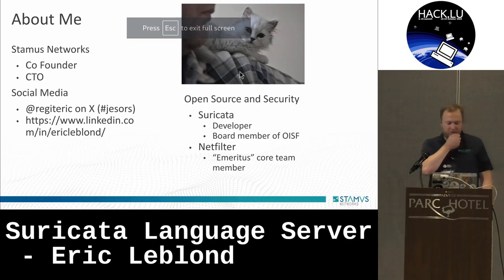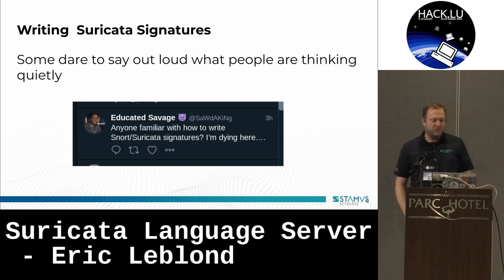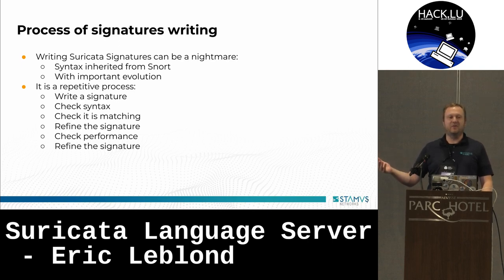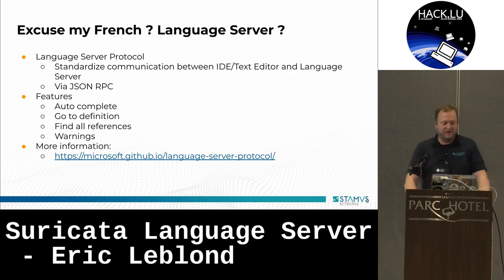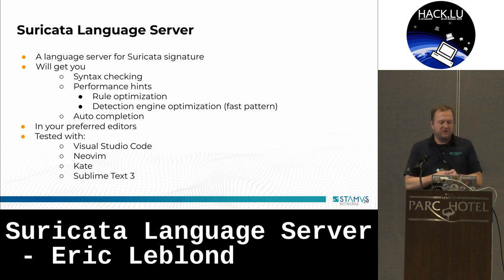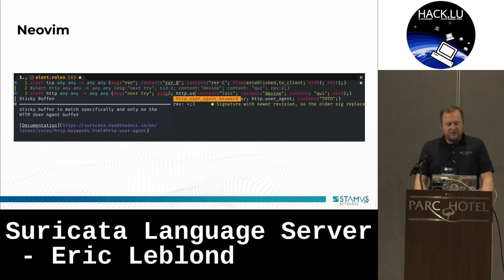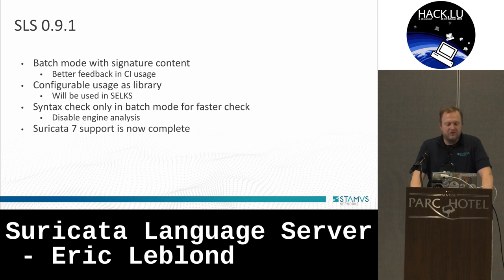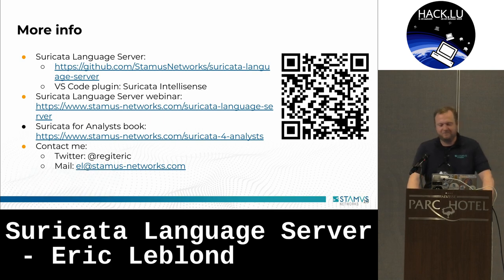Hack.lu 2023: Suricata Language Server - Eric Leblond